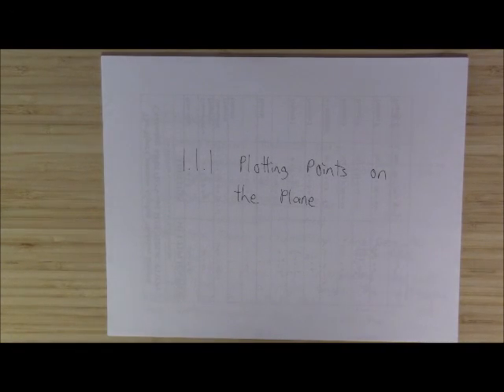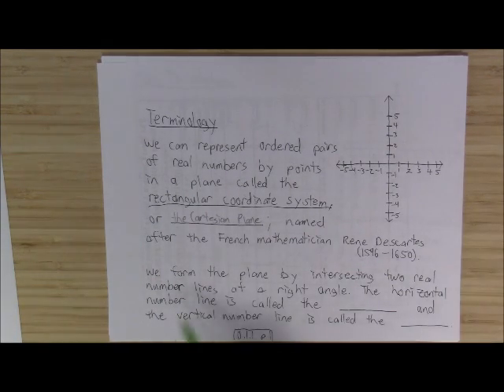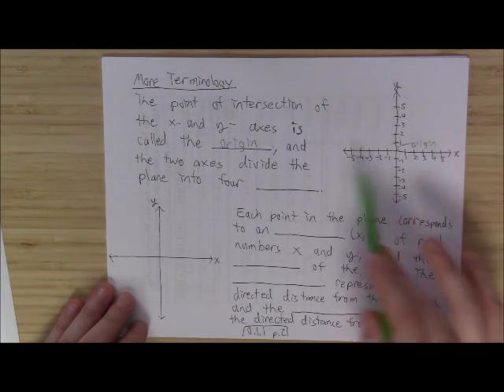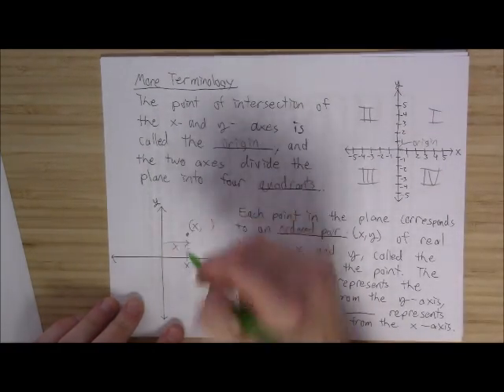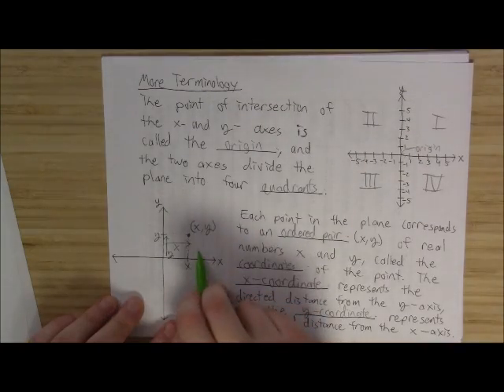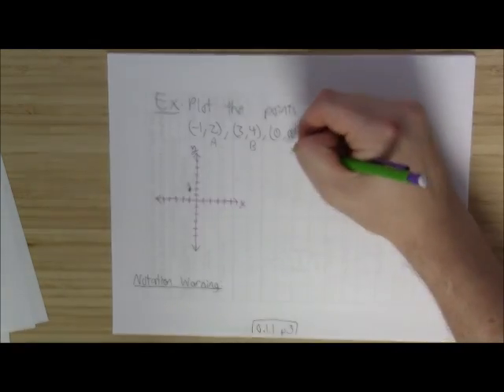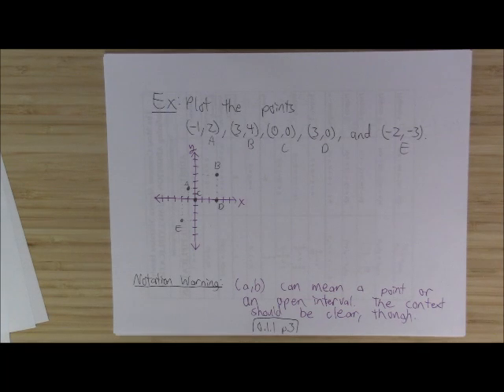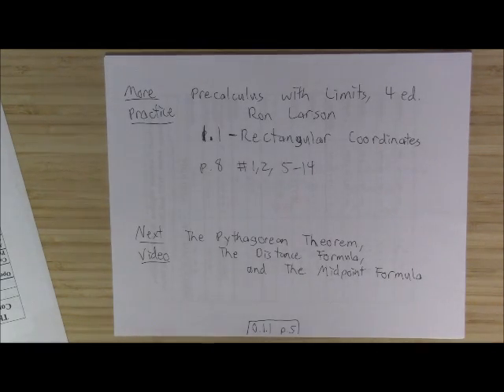SWAU Math 110 - 1.1.1 Plotting Points on the Plane